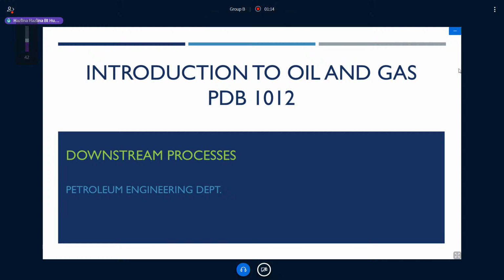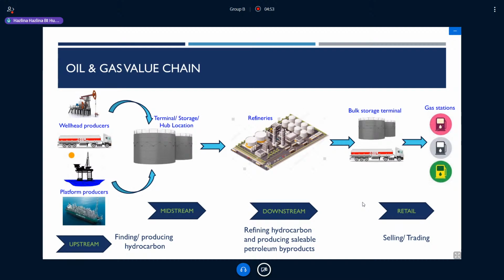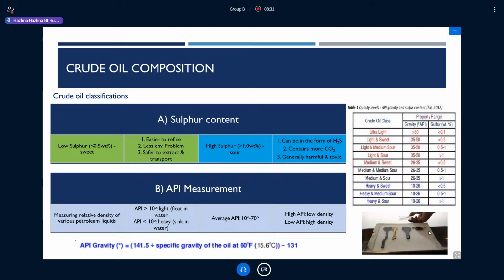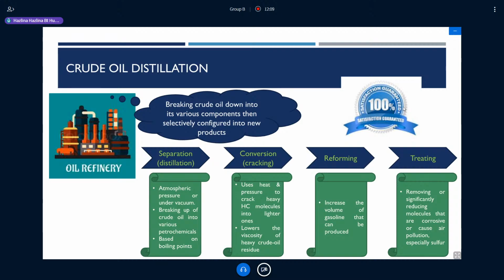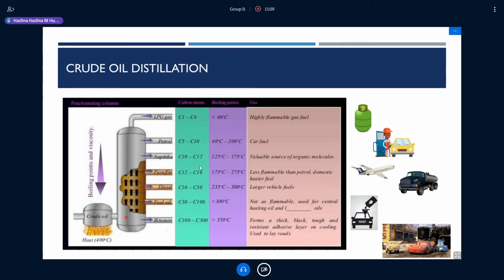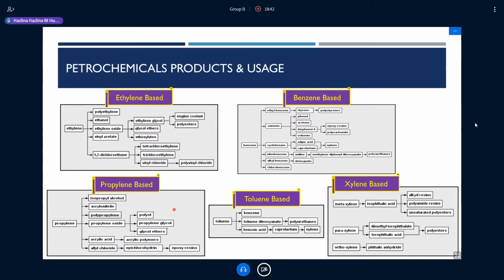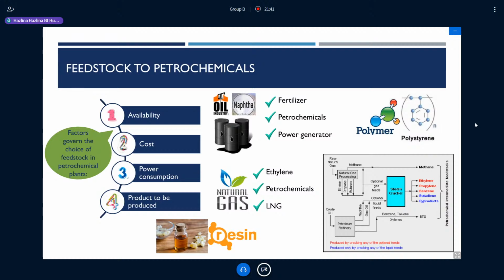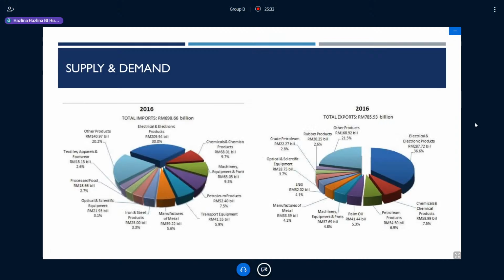OnG week 8